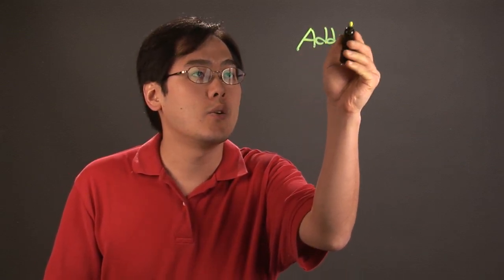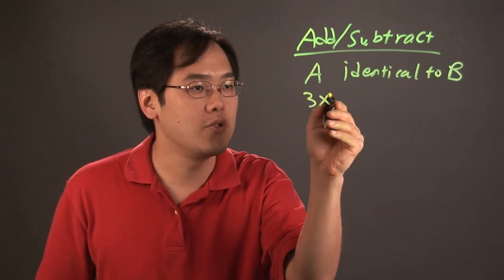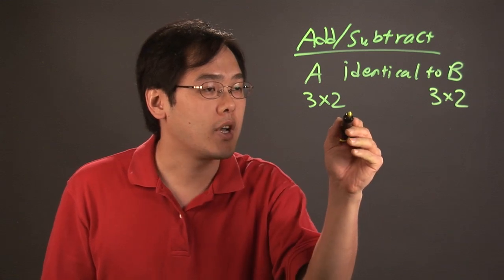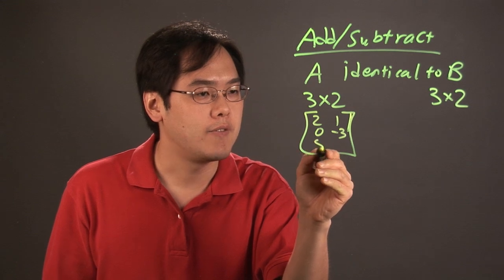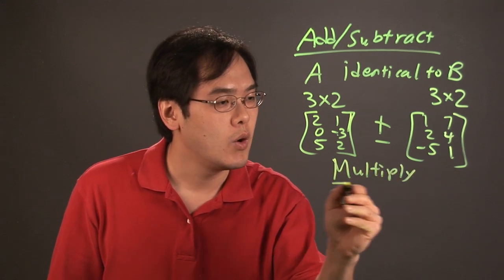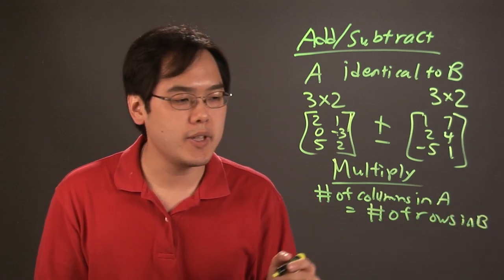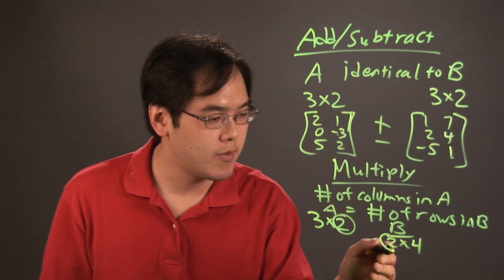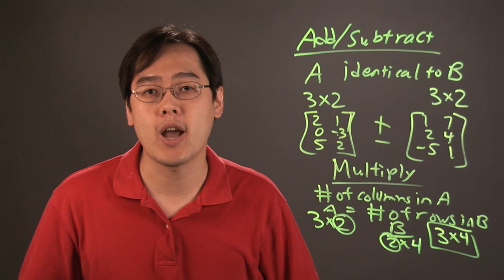How Do I Add, Subtract & Multiply Matrices? : Math Tips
Adding, subtracting and multiplying matrices requires you to keep a few very important things in mind. Learn how to add, subtract and multiply matrices with help from a mathematics educator in this free video clip.